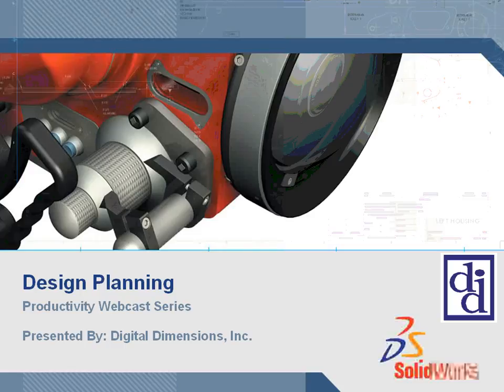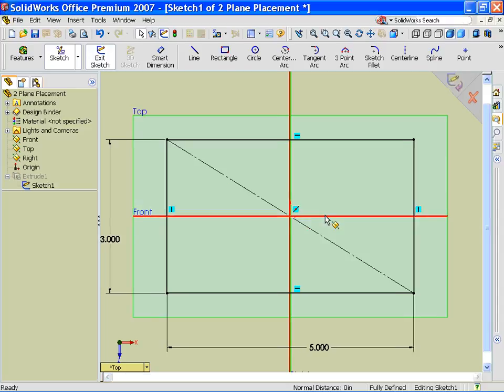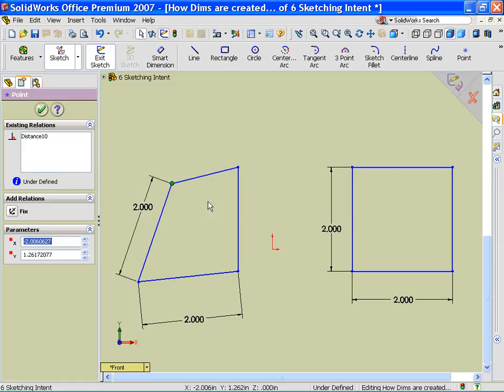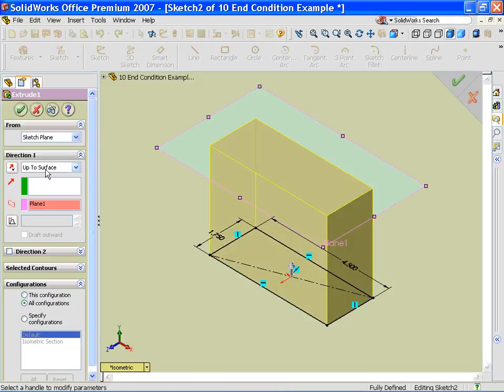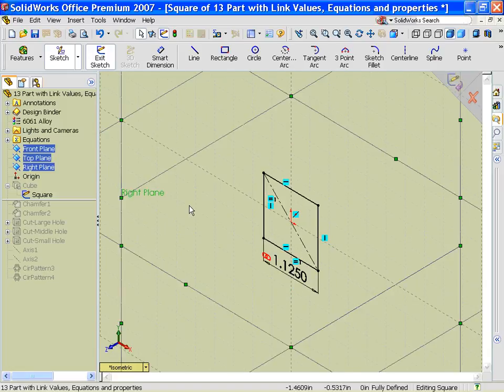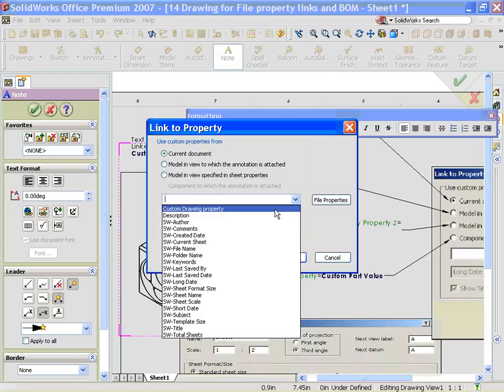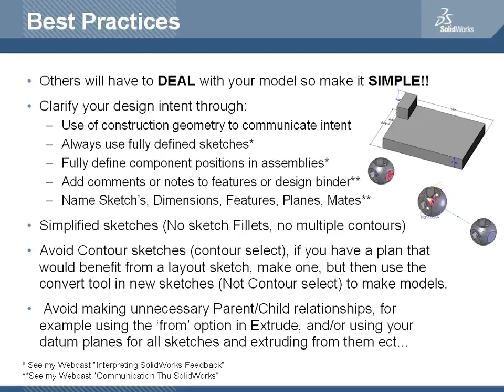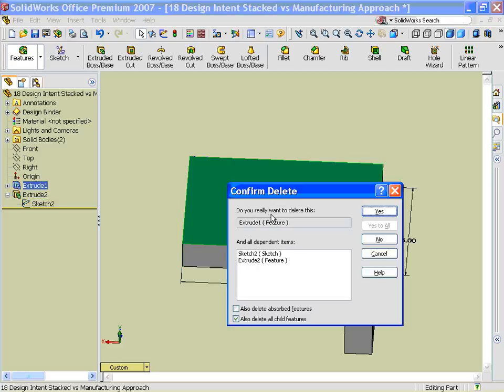Video Archive: Design Planning in SOLIDWORKS